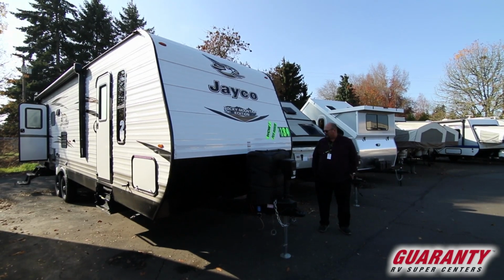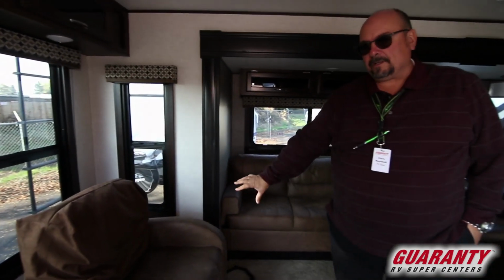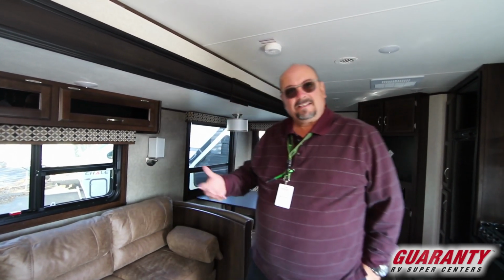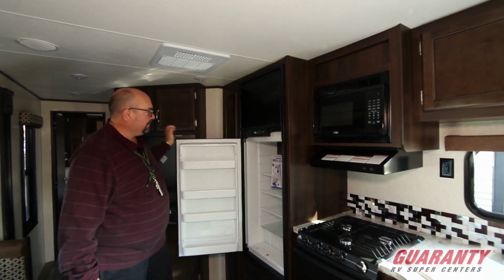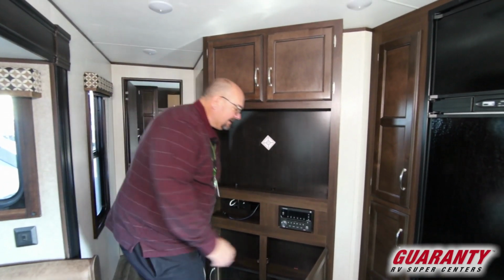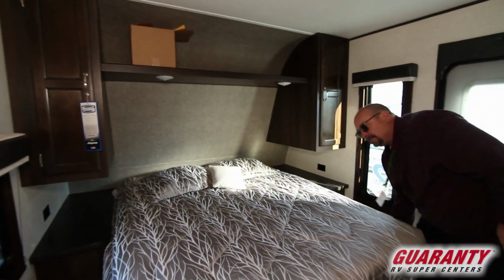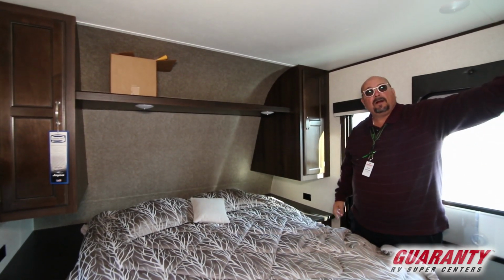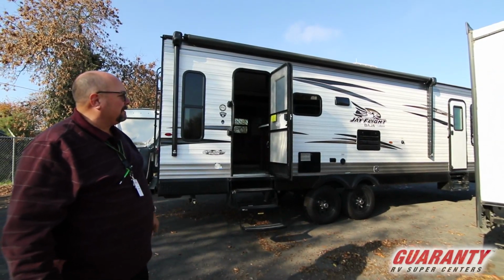2018 Jayco Jay Flight SLX 285 RLSW Travel Trailer • Guaranty.com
2018 Jayco Jay Flight SLX 285RLSW – Start the new year off by taking that vacation that you’ve always wanted. The 2018 Jayco Jay Flight SLX 285RLSW will take you wherever you want to go. This travel trailer gives you enough room for the family while you while you travel with the comforts of your own home.

When the crew gets hungry, the camp chef will have all the right tools to create a delicious meal. The kitchen includes a three-burner stovetop, oven, and microwave. Enjoy your meals at the booth dinette or on the sofa, while the family with your favorite podcast playing.

The sofa and dinette can easily be transformed into beds if you need additional sleeping arrangements for kids or friends. But for mom and dad, the front bedroom is waiting. It features a walk around queen size bed and wardrobe storage.

This travel trailer wouldn’t be complete without a bathroom. Located mid-ship, there is a complete, all-in-one bathroom. It features a shower, toilet and sink with storage underneath.

Other notable features include:
• Power awning with LED light,
• Range hood,
• Solar hood,
• Roof ladder,
• Bath skylight,
• Front diamond plate,

Come see this budget-friendly, extremely spacious 2018 Jayco Jay Flight SLX 285RLSW today at Guaranty RV in Junction City. Be sure to visit our Travel Center for all your camping and RV needs.